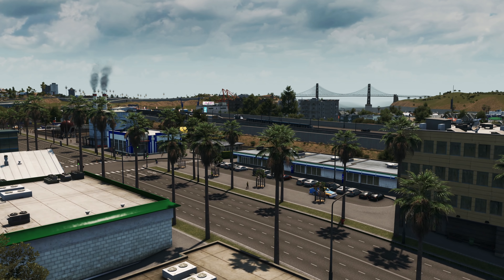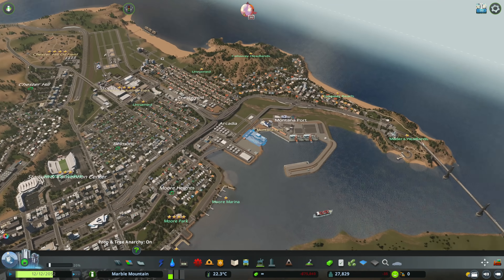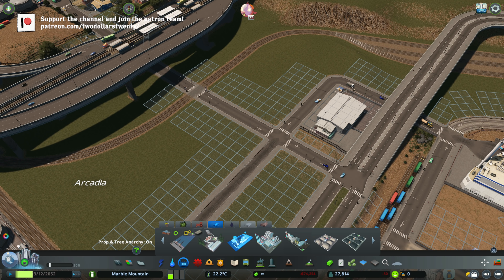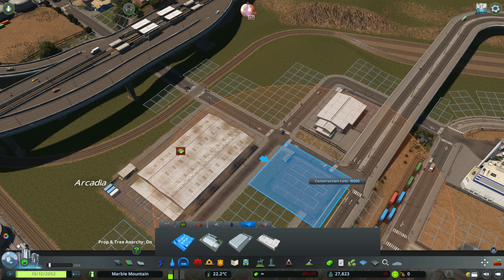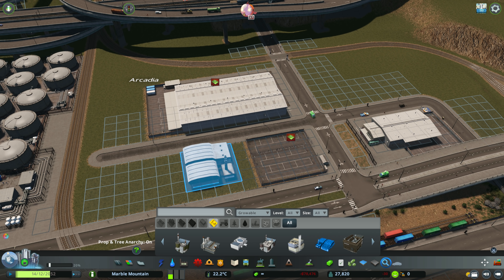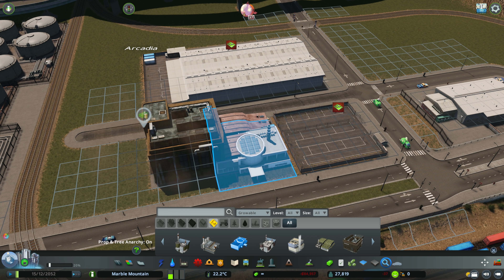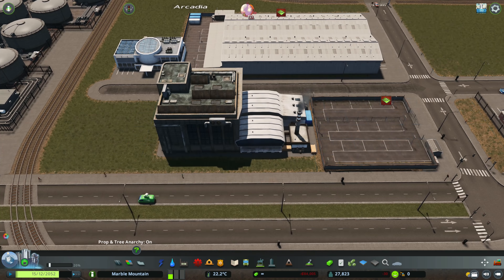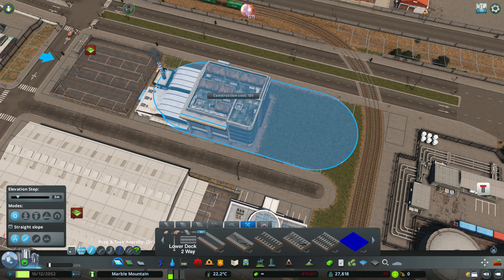Arcadia - Cities Skylines: Marble Mountain EP 37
LUT:
Relight Mod

MAP THEME:
Springwood